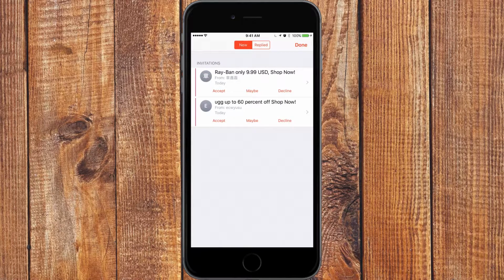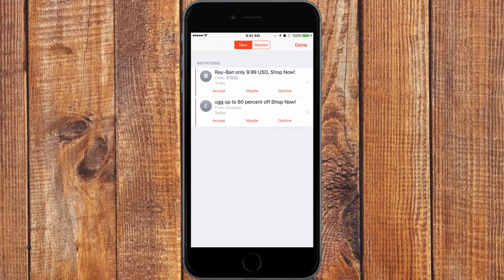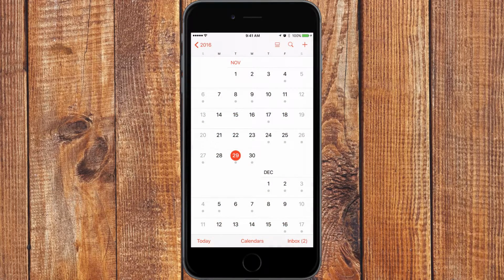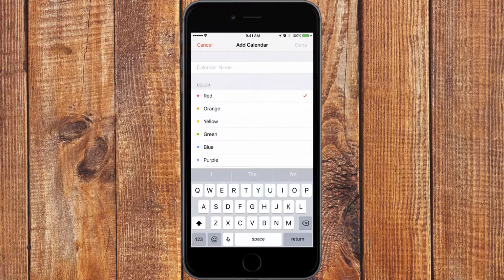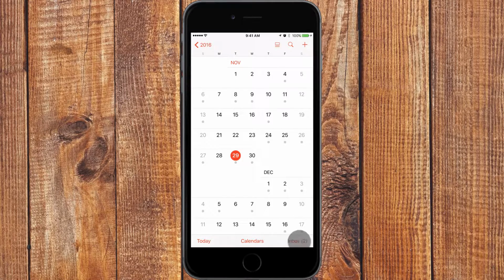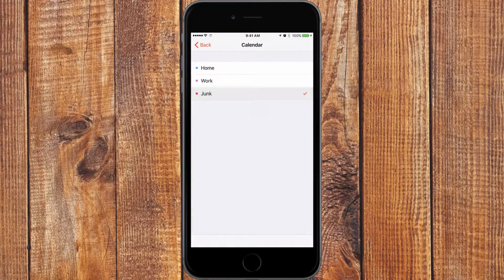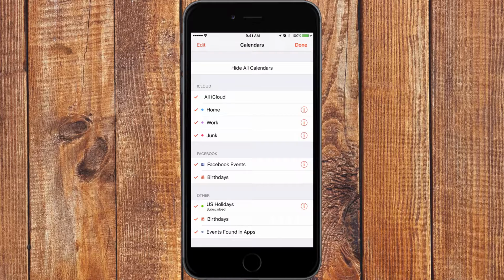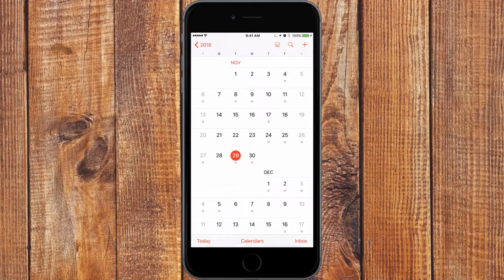How to Fix Unwanted iOS Calendar Invites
I've been getting a ton of iOS Calendar invites recently for "sales" and other "events." This video describes how to get rid of them in one swoop.